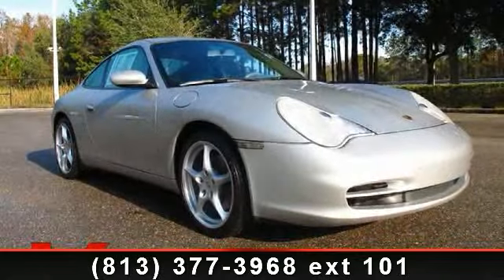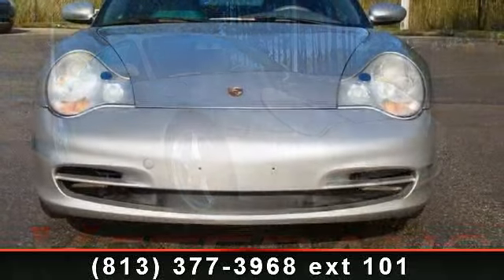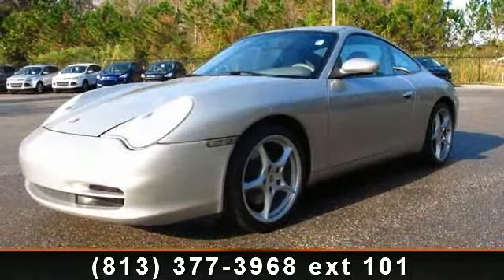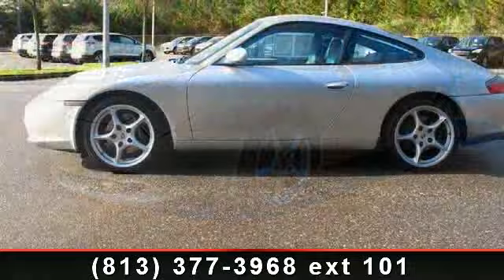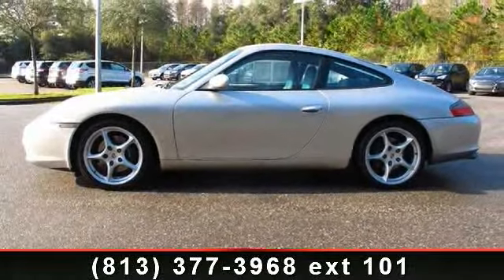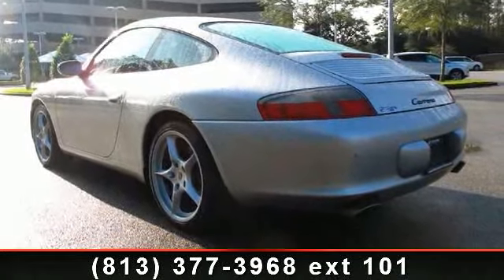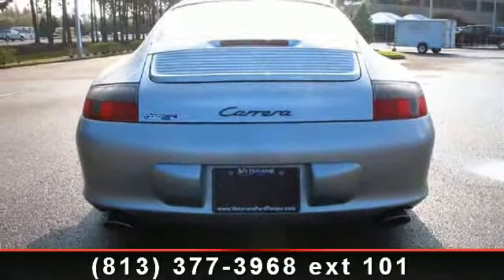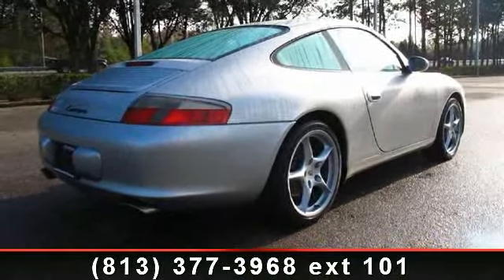2002 PORSCHE 911 CARRERA - - Tampa, FL 33625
Just Serviced! Advanced Technic Package (Bi-Xenon Headlights and Headlight Washers), Full Leather Interior Package, 911 Carrera, 3-Spoke Steering Wheel in Leather, Carrera Rear Spoiler, Porsche Stability Management, and Wheel Caps w/Colored Porsche Crest (4). Clean AutoCheck (No Accident data) Set down the mouse because this beautiful 2002 Porsche 911 is the good-time car you've been yearning to get your hands on. It's the combination of advanced design and precision engineering that gives the 911 the pinned-to-your-seat acceleration. J.D. Power has named the 2002 911 as the highest ranked in Overall Performance and Design in its class. It is nicely equipped with features such as Advanced Technic Package (Bi-Xenon Headlights and Headlight Washers), Full Leather Interior Package, 911 Carrera, 3-Spoke Steering Wheel in Leather, Carrera Rear Spoiler, Porsche Stability Management, and Wheel Caps w/Colored Porsche Crest (4). Nobody beats a Veteran's Ford deal!!